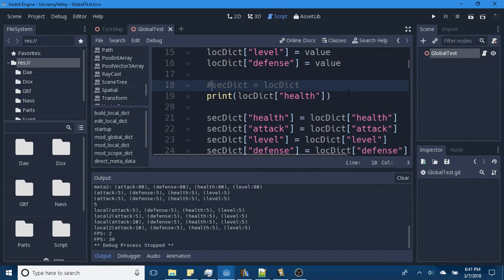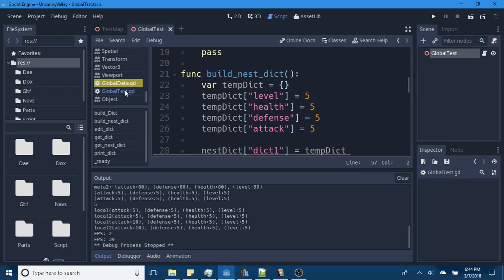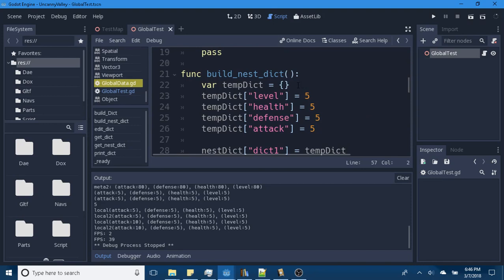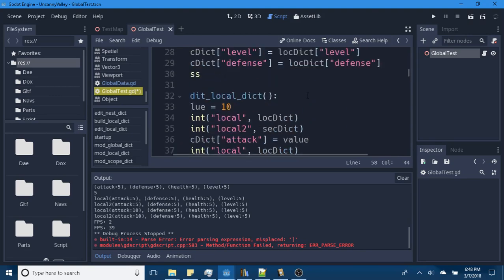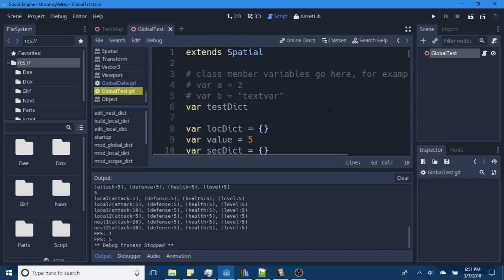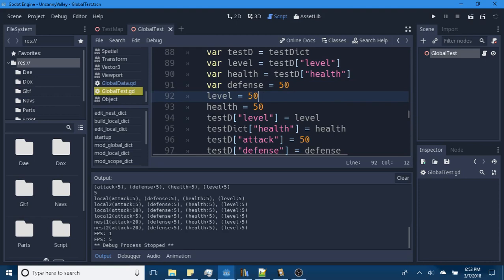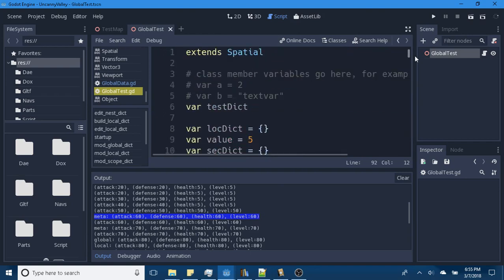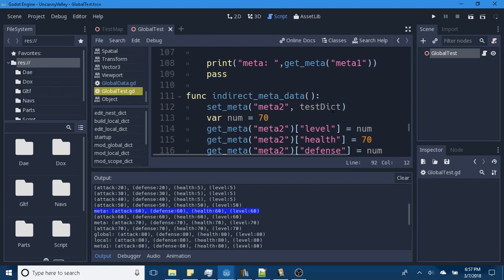Godot3 Global Dictionaries and You